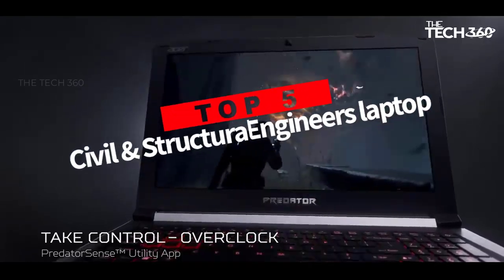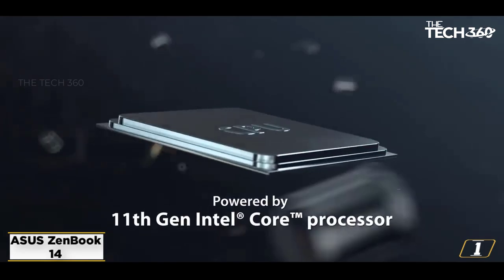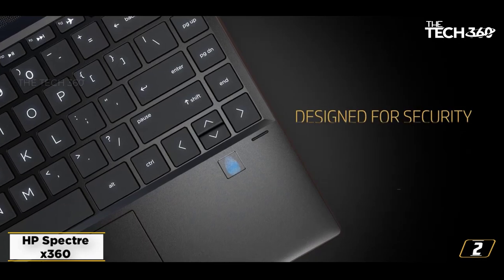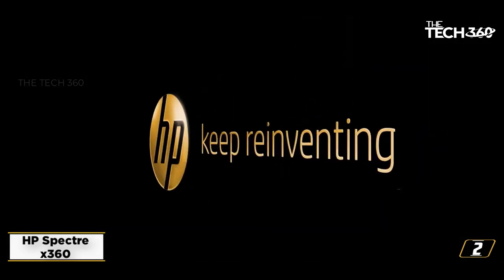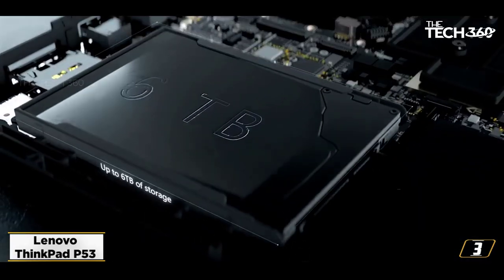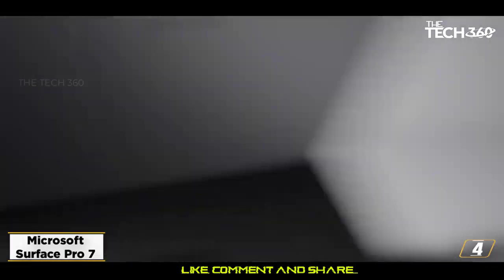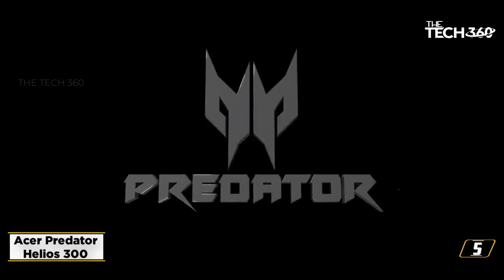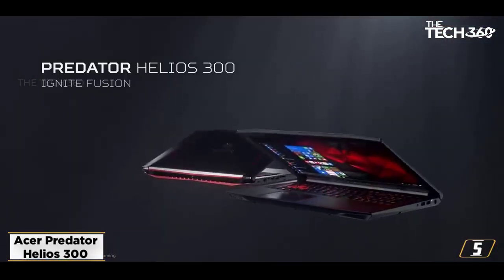TOP 5: Best Laptops for Civil & Structural Engineers 2023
Best Laptop Laptops for Civil & Structural Engineers in 2023, Best Budget Laptops for Civil & Structural Engineers 2023, and Laptops for Civil & Structural Engineers 2023 are reviewed in detail in this video. I have also covered the Laptops for Civil & Structural Engineers. So it's a must-watch video for you if you are planning to buy a new Laptops for Civil & Structural Engineers of any budget

✅ 3. Lenovo ThinkPad P53S